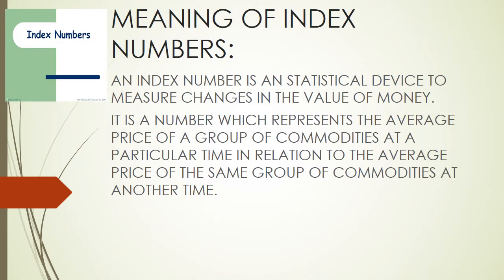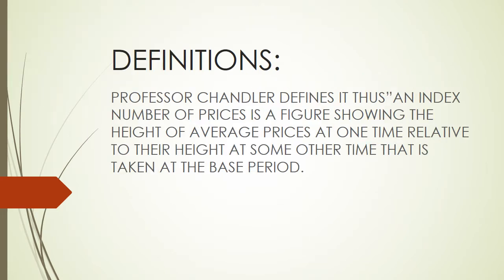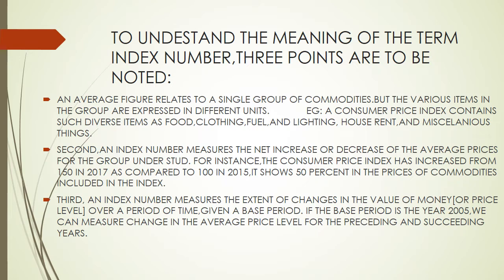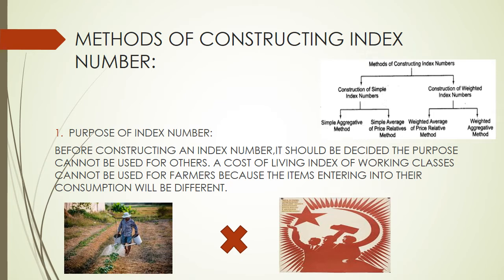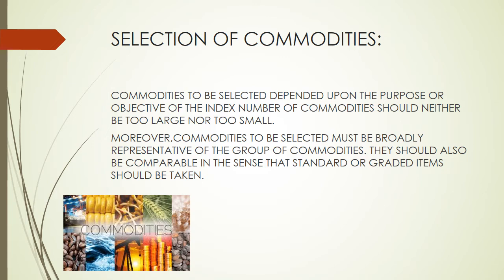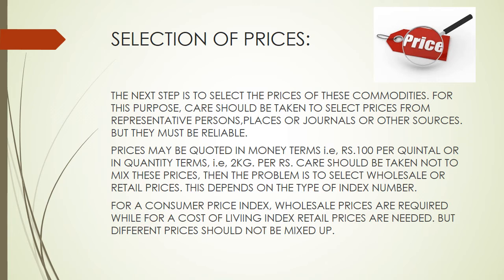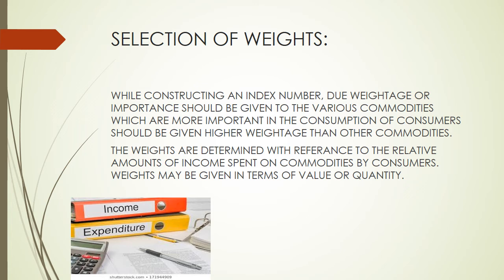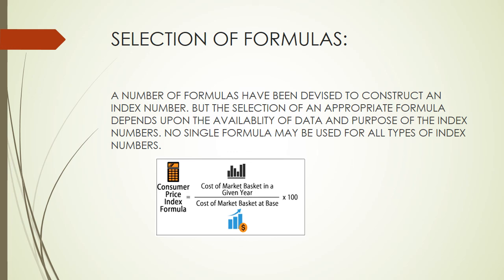Index numbers part 1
Love economics